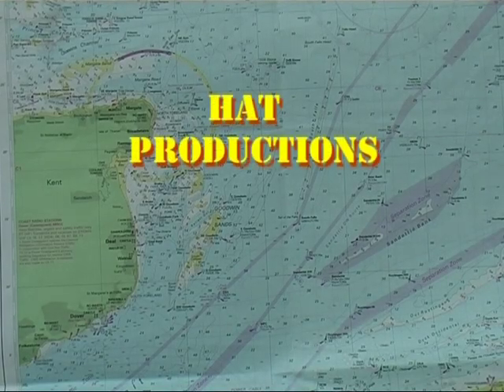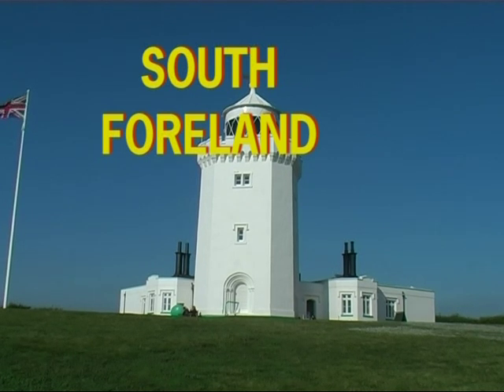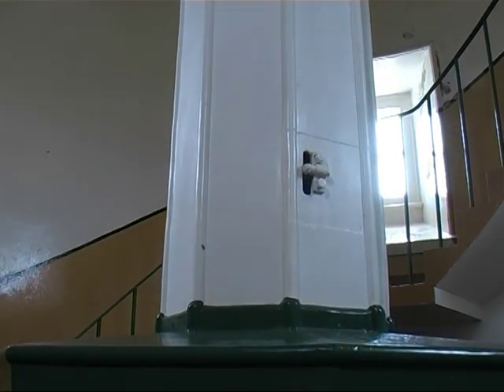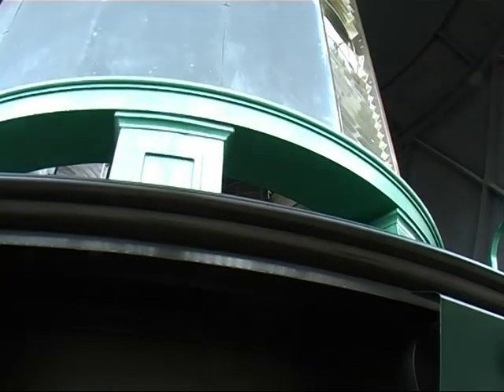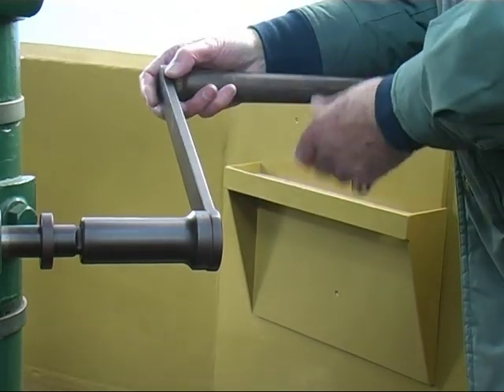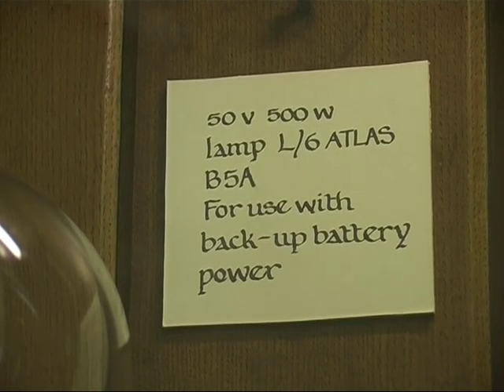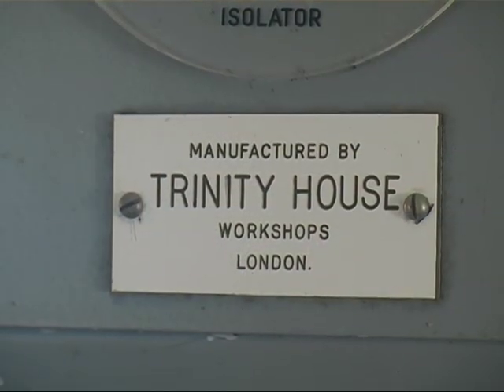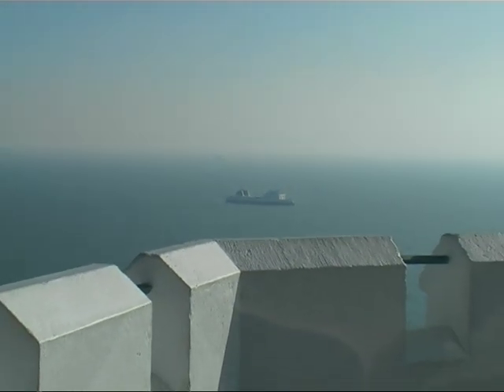South Foreland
A HAT Production film of the South Foreland lighthouse. Filmed by Harold Trill FACI.

The Goodwin Sands cover a huge area of the English Channel between the South Foreland Lighthouse and Ramsgate. The sandbank - hidden below the sea for most of the time – has been a graveyard for ships and mariners alike.
Since the 14th century there have been warning lights positioned on the White Cliffs, which overlook the Sands, to warn shipping of this hazard.